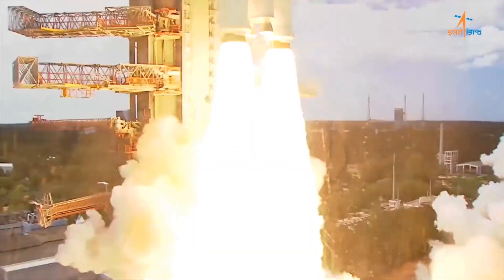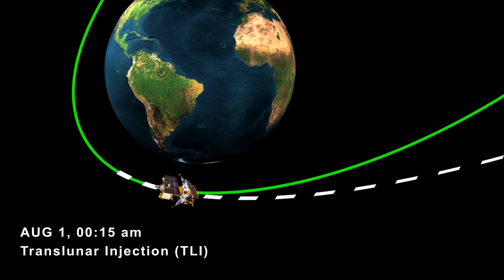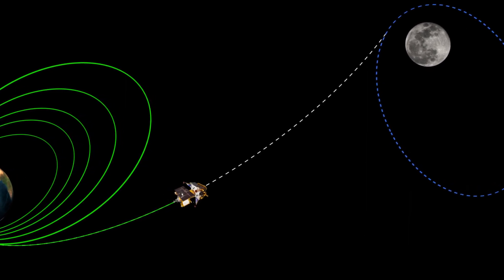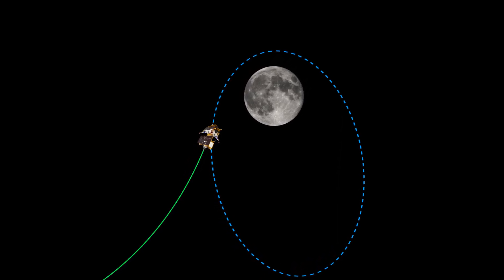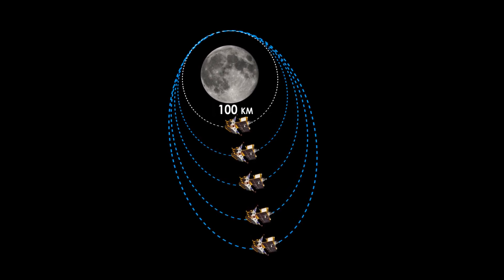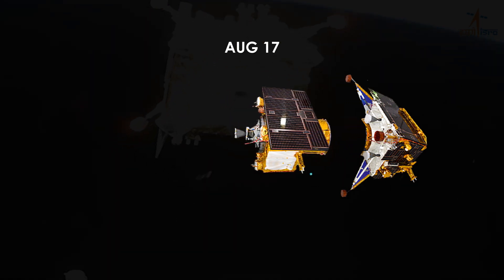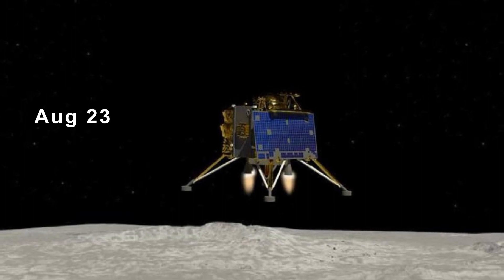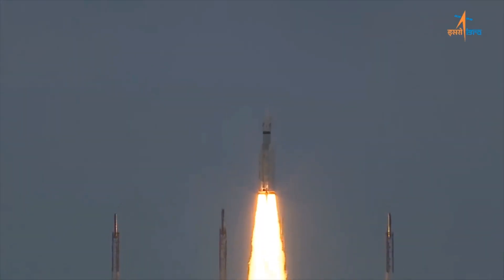🚀ISRO Chandrayaan 3 location after trans lunar injection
😳 WHERE IS CHANDRAYAAN 3 🚀 ? Lunar Orbit Injection Date ?
Chandrayaan-3 Mission:
The spacecraft’s health is normal.
Today’s perigee burn has successfully raised Chandrayaan-3 orbit to 288 km x 369328 km.
In this orbit, the spacecraft enters the moon’s sphere of influence.
A crucial maneuvre at perilune would achieve the Lunar Orbit Injection (LOI).